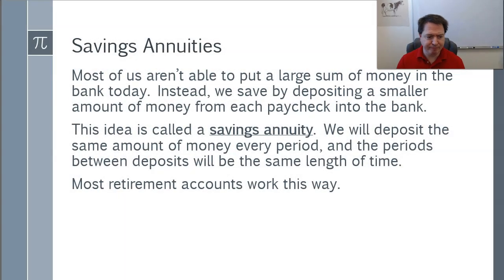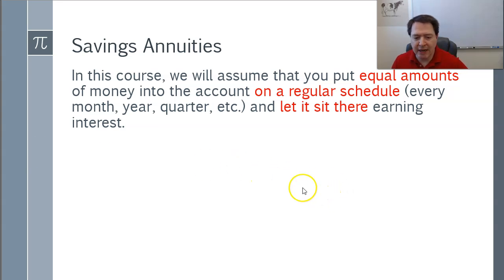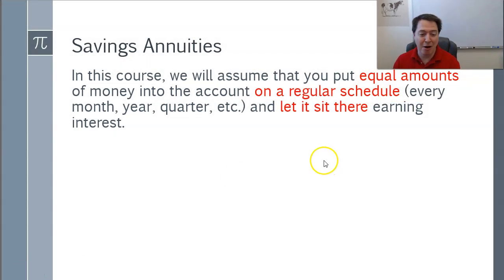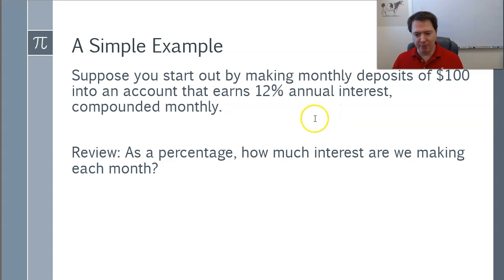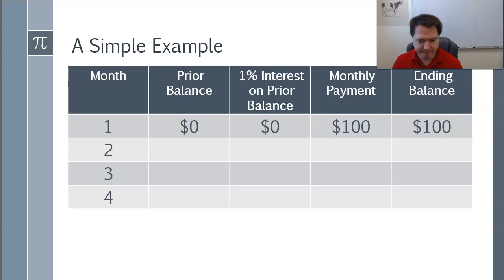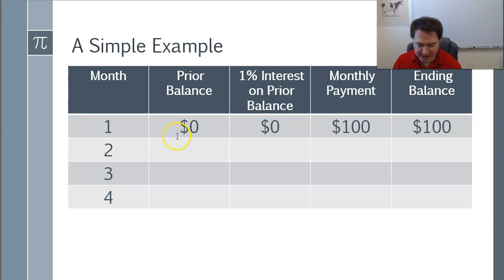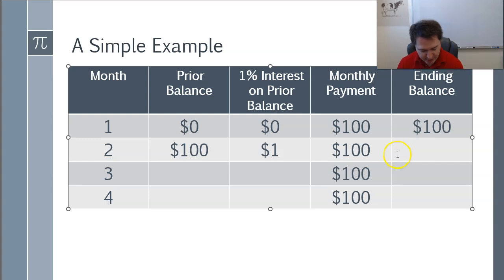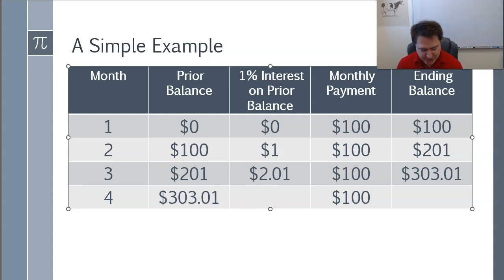Unit 4 1 Savings Annuities